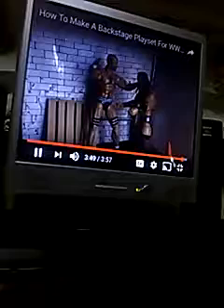How to make a back stage part 1